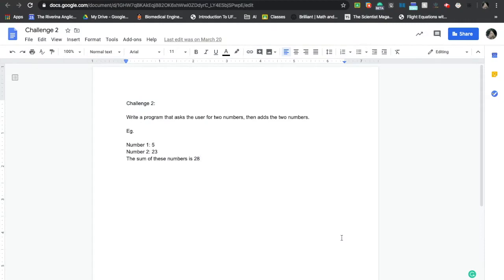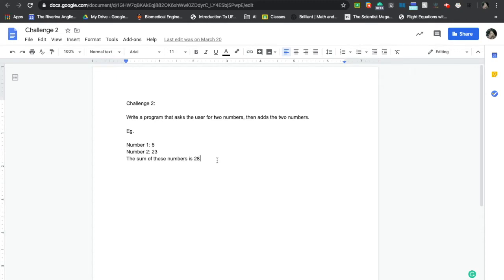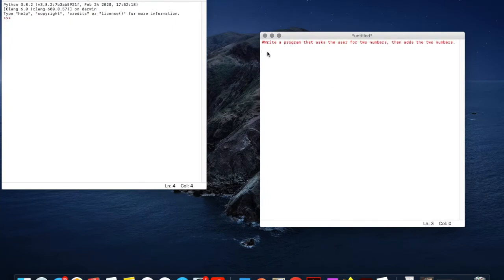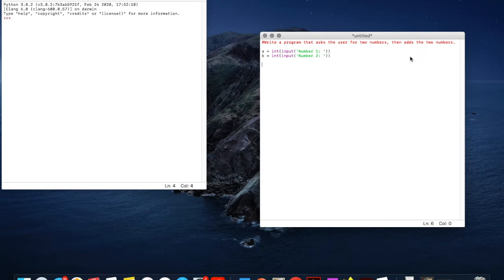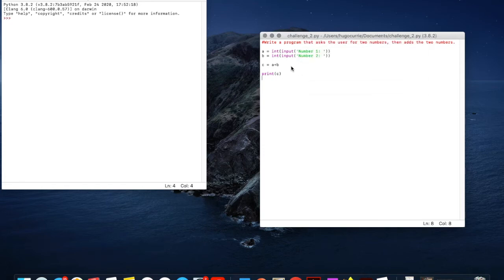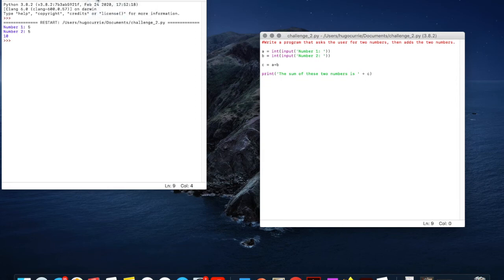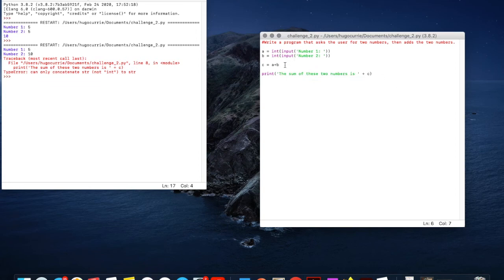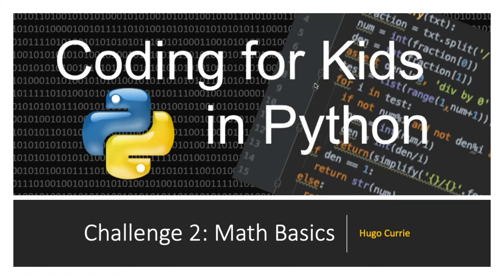Challenge 2: Math Basics: Coding for Kids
Attempt this challenge after completing up the the math basics tutorial and check your code with my worked solution.